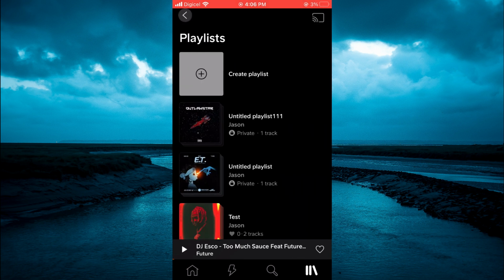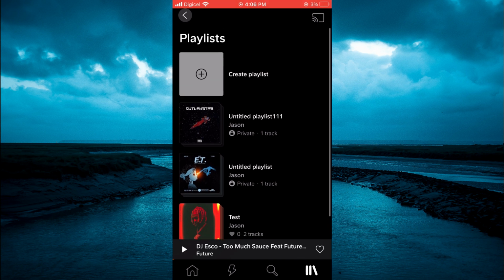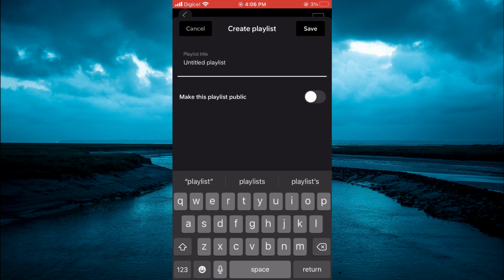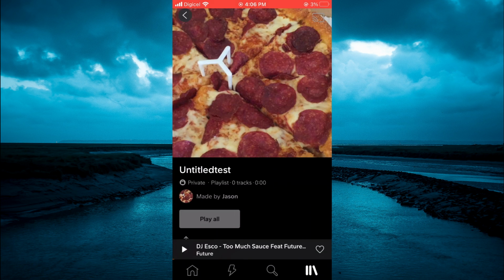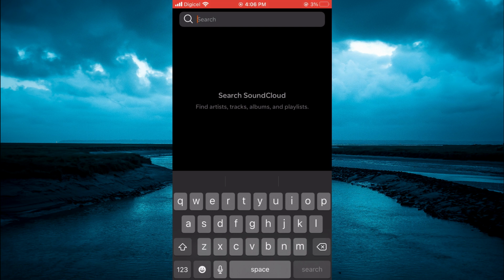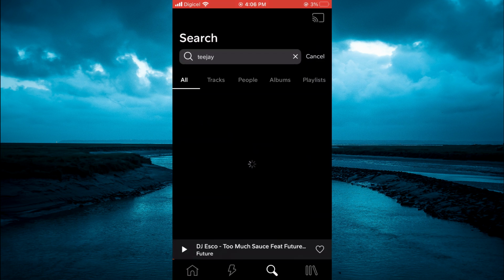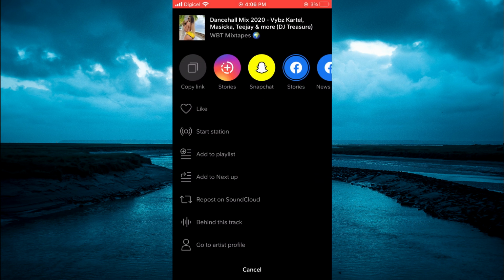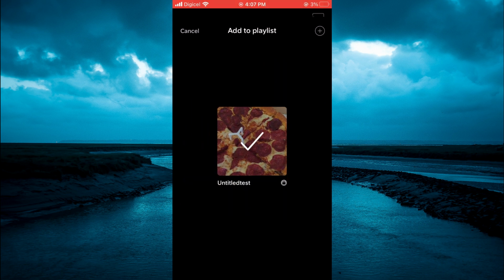HOW TO MAKE MORE THAN ONE PLAYLIST ON SOUNDCLOUD 2024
HOW TO MAKE MORE THAN ONE PLAYLIST ON SOUNDCLOUD